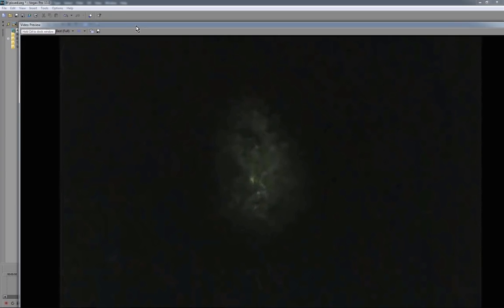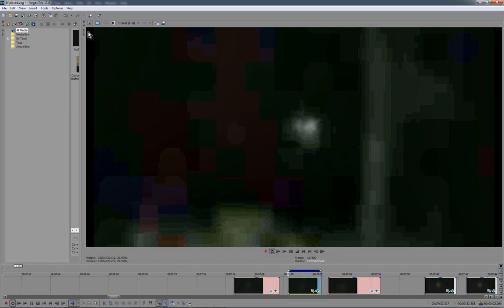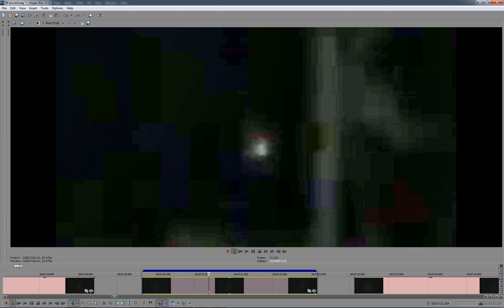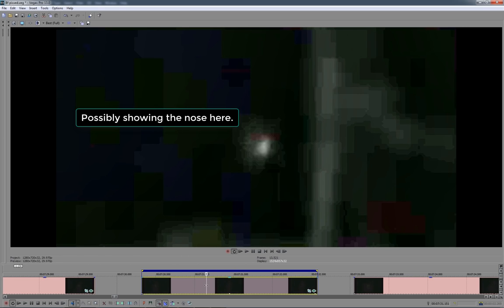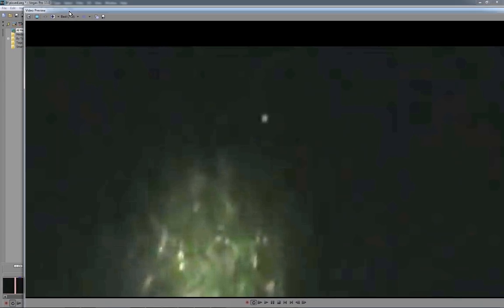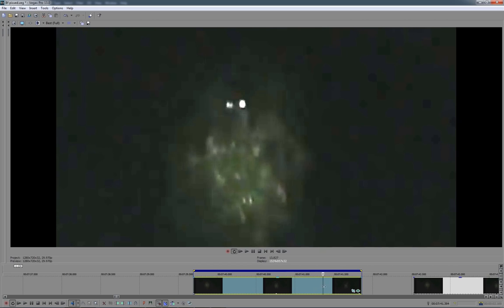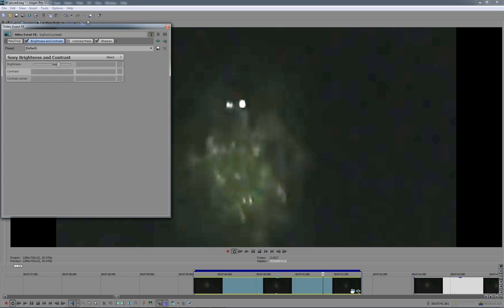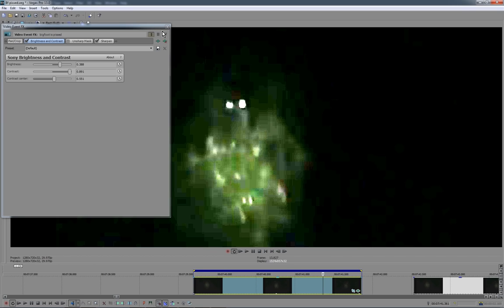Robert Dodson Pissed Off Bigfoot - Breakdown